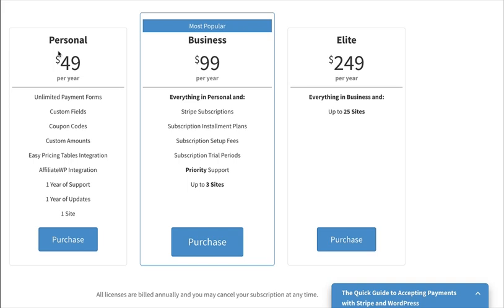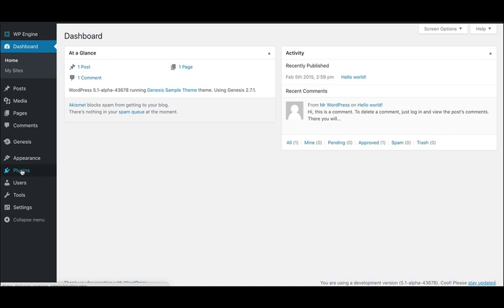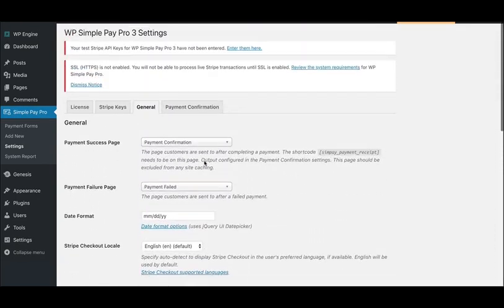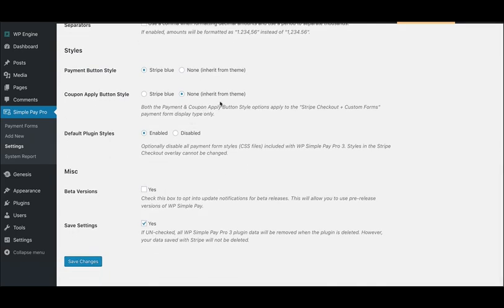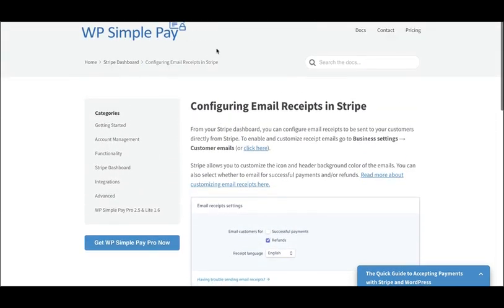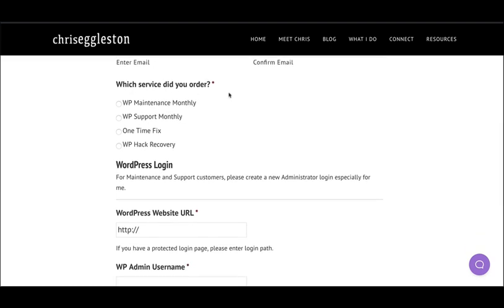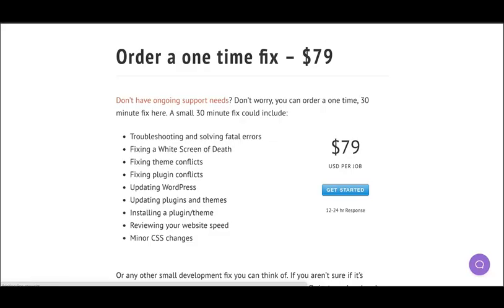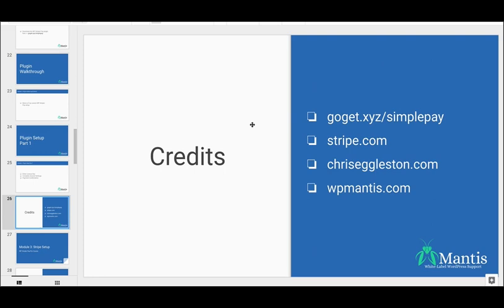Module 2: Plugin Setup Part 1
In this module, I’ll walk you through step-by-step installing and completing the initial setup of the plugin. We’ll do a walk-through or demo of the plugin in use and what the end result looks like.